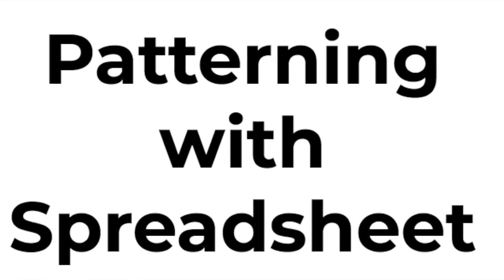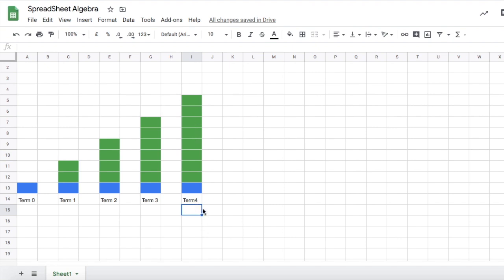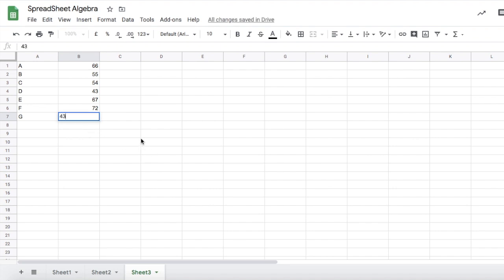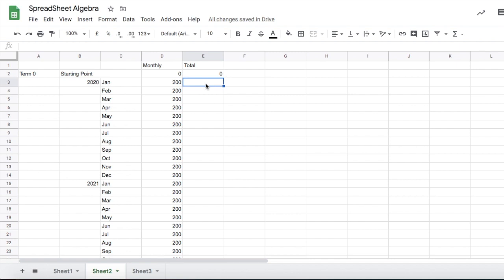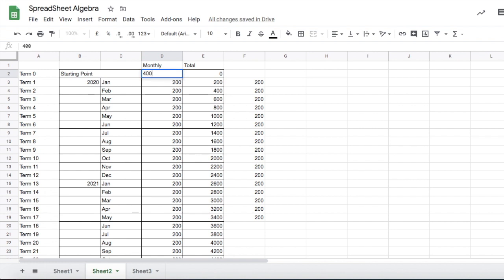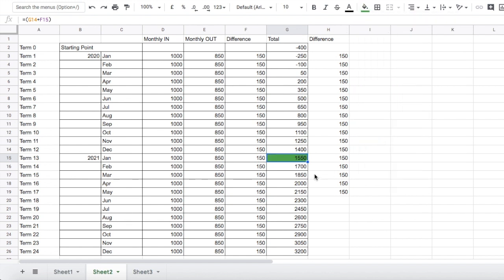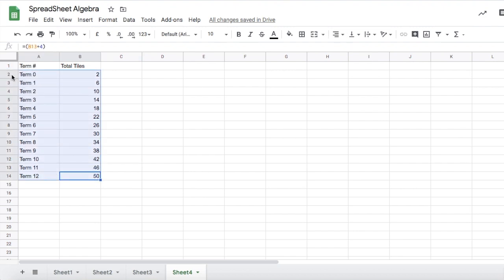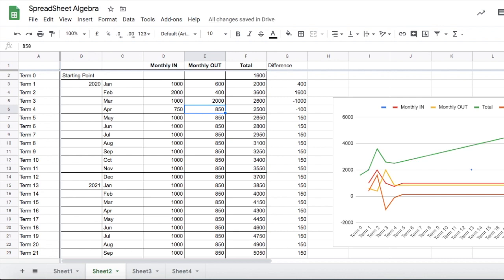Spreadsheet Algebra: A bit of fun with Spreadsheet [I am no expert but...][Grade 7 & 8]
Please note that the slide is a teaching aid.